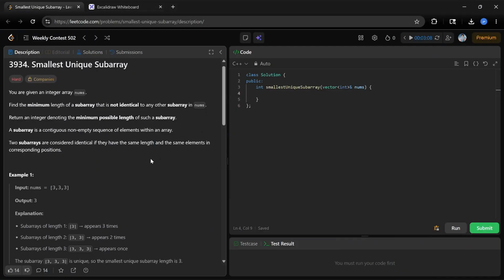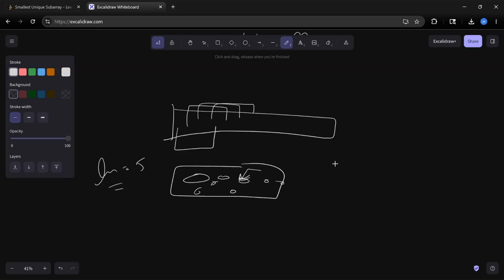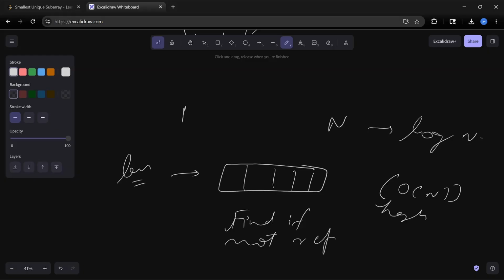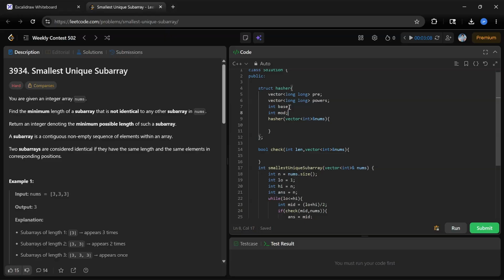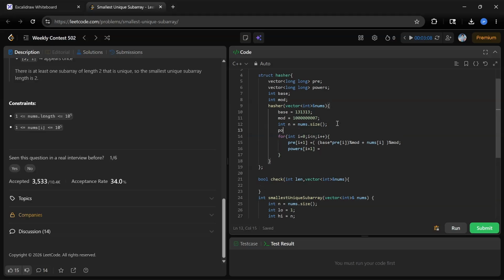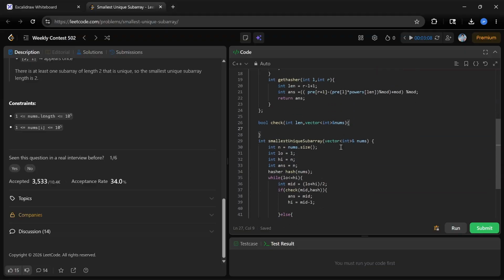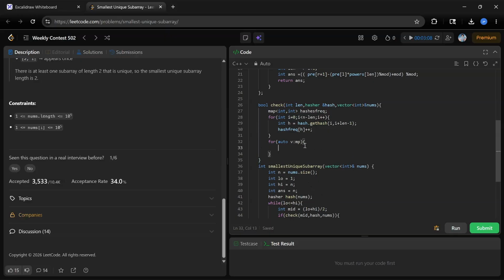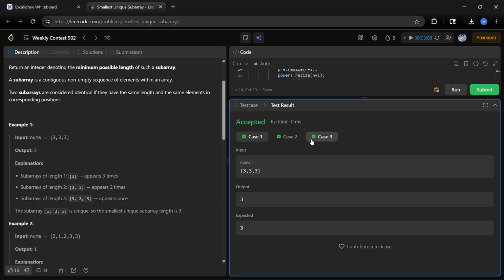Leetcode 3934 | Smallest Unique Subarray | Leetcode Weekly 502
🚀 LeetCode 3934 — Smallest Unique Subarray | Rolling Hash + Binary Search Explained 🔥

In this video, I break down an efficient solution for the hard LeetCode problem **"Smallest Unique Subarray"** using:

✅ Rolling Hashing
✅ Binary Search on Answer
✅ Prefix Hash Technique
✅ Optimized Subarray Comparison

We analyze why brute force fails and how hashing helps us compare subarrays in O(1), bringing the total complexity down significantly for large constraints.

📌 Topics Covered:

* Polynomial Rolling Hash
* Prefix Hash Arrays
* Binary Search Pattern
* Time & Space Complexity
* Dry Run on Examples

💻 Code Included in Video
🎯 Great for Coding Interviews & Competitive Programming